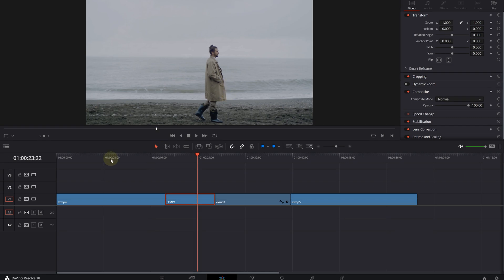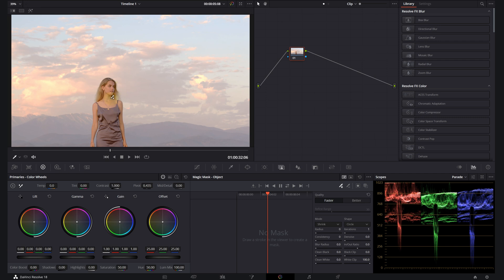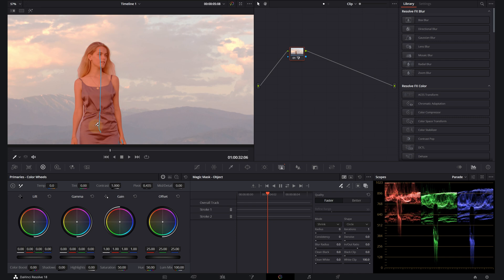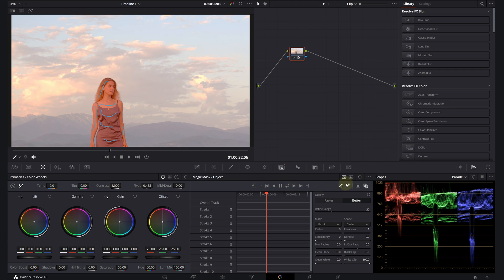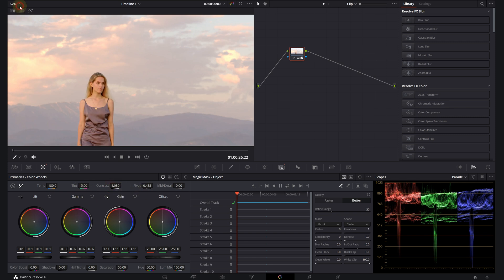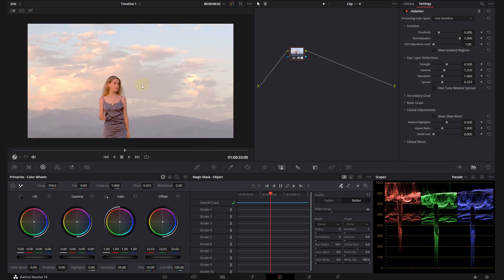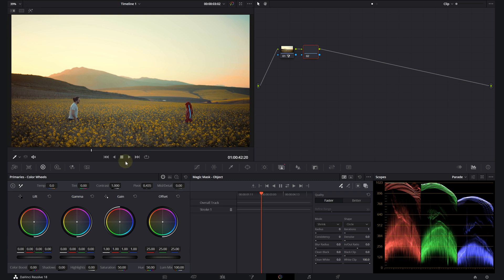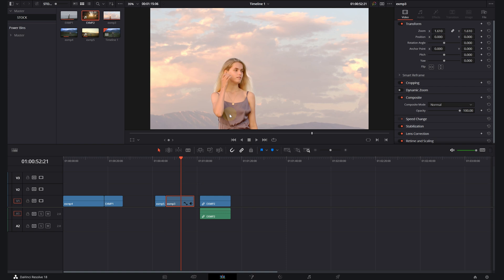Create Amazing Effects with MAGIC MASKS in DaVinci Resolve Studio 18 | Tutorial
Davinci Resolve's magic mask tool is really powerful. I explained it in this step by step tutorial. I hope you like it and use it in your own video projects.

If you want to learn more cool Davinci Resolve effects you can also watch this tutorial